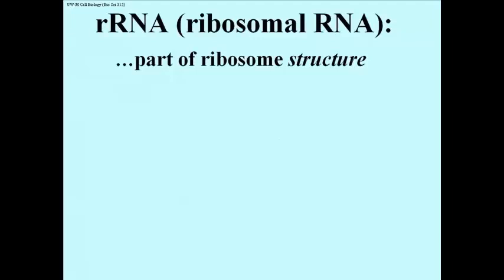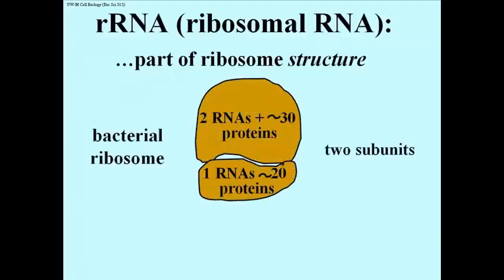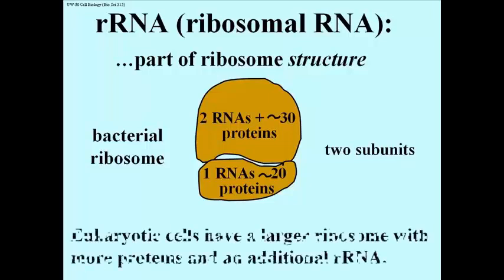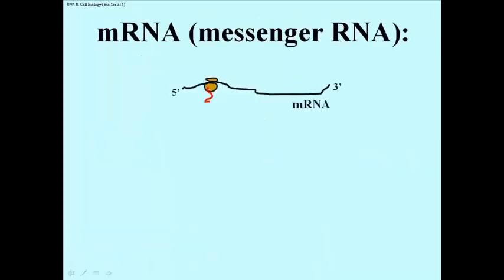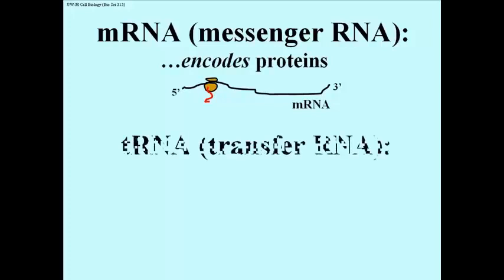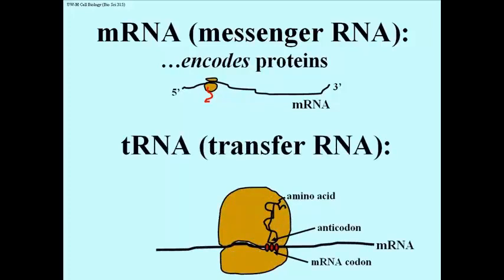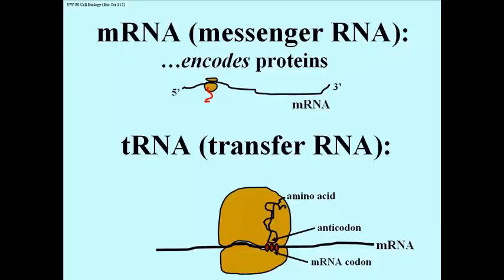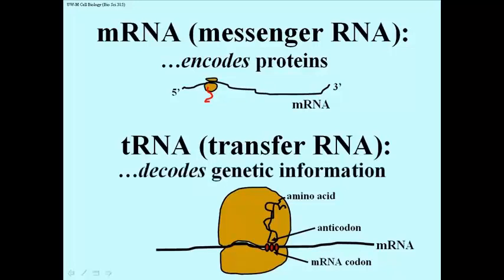186 Transcription Overview: Ribosomes and Ribosomal RNAs